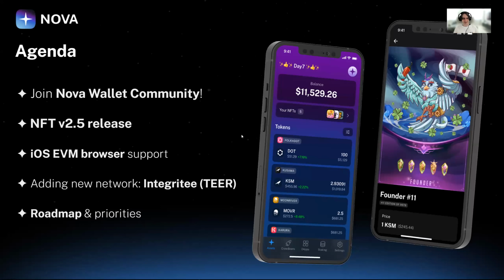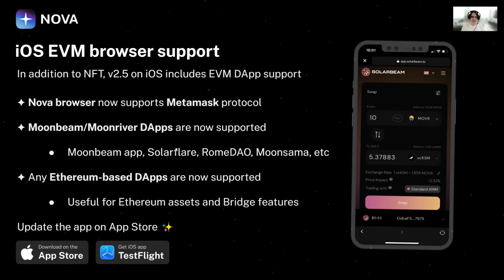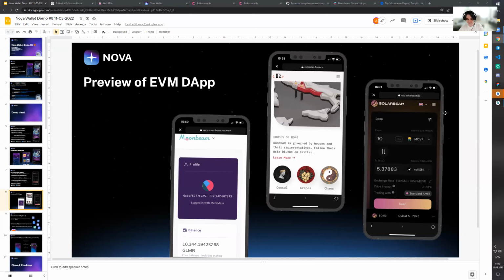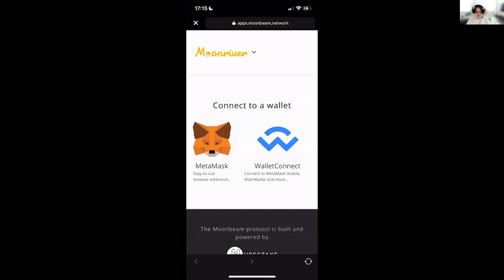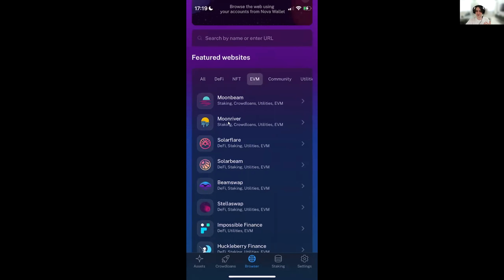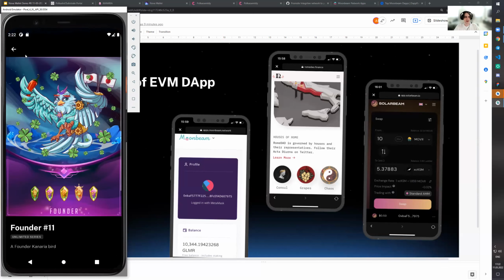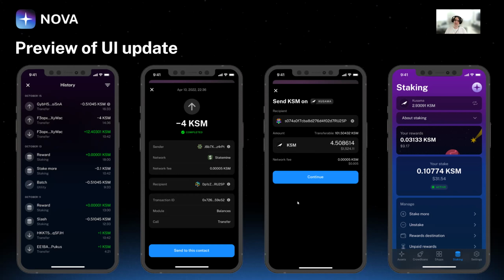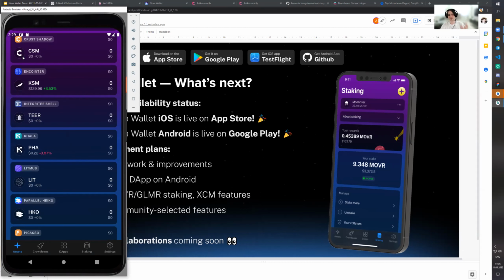Nova Wallet Demo #8 - NFT release, EVM DApps, UI updates, New network: Integritee (11-03-2022)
Recording of Nova Wallet public demo #8 from 11th of March 2022.

Covered topics:
✦ Community links
✦ NFT v2.5 release
✦ iOS EVM DApps release
✦ Adding new Kusama parachain: Integritee
✦ Upcoming UI updates
✦ Roadmap & priorities